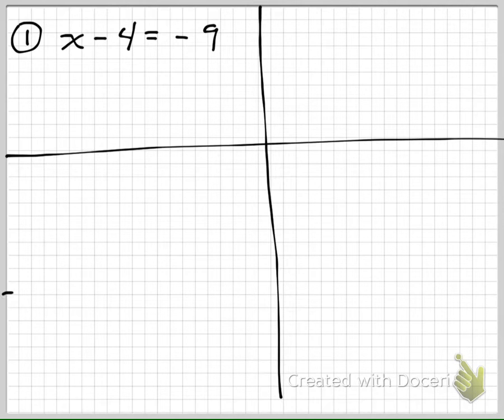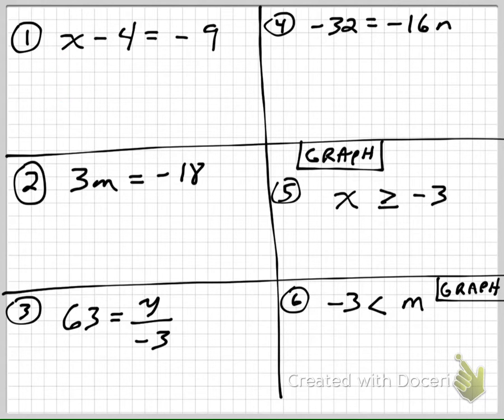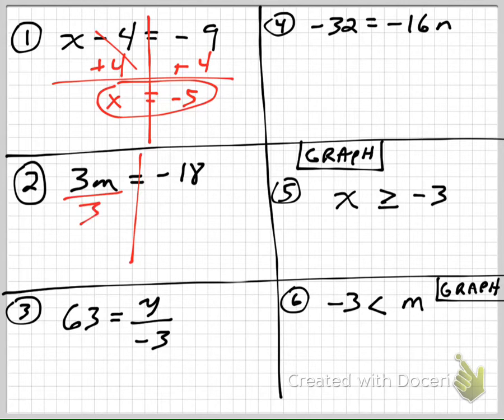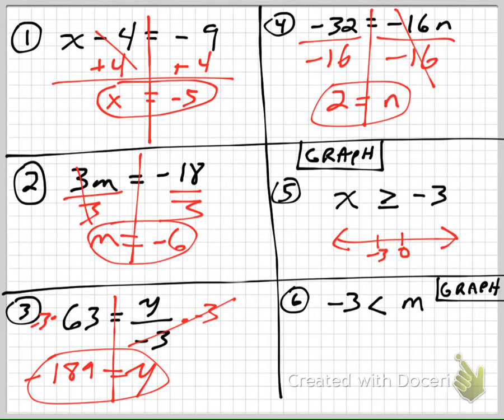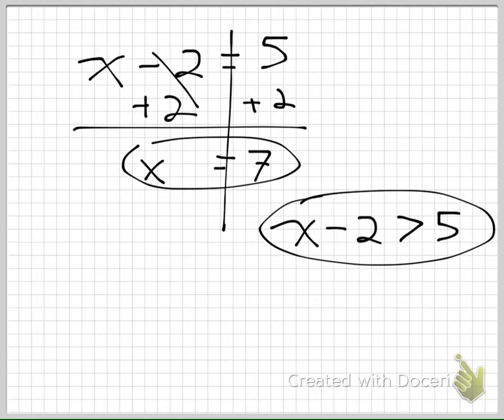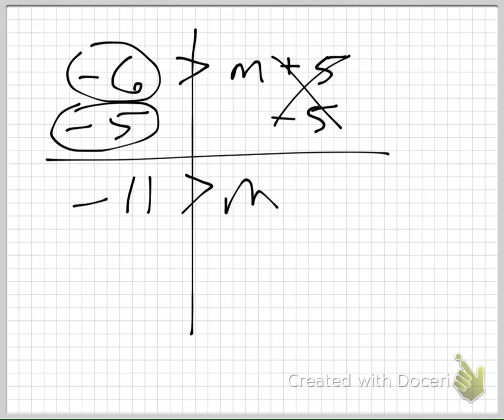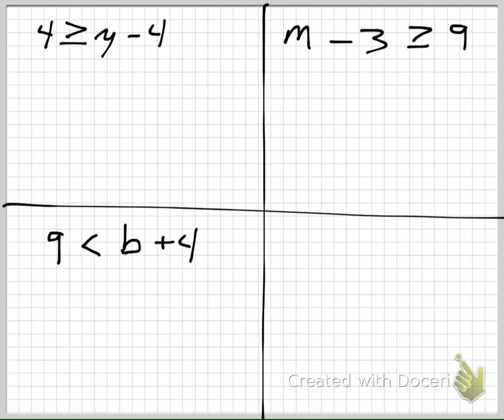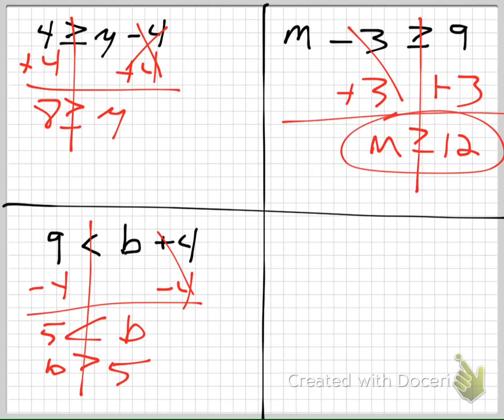WCCA2015 Pre-Algebra Lesson 2.9 - Solving Inequalities by Adding or Subtracting